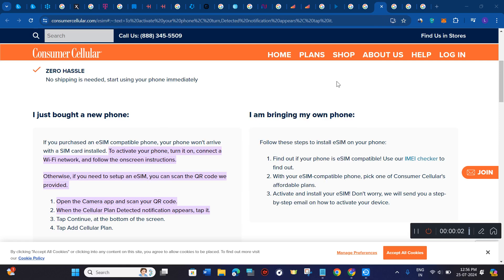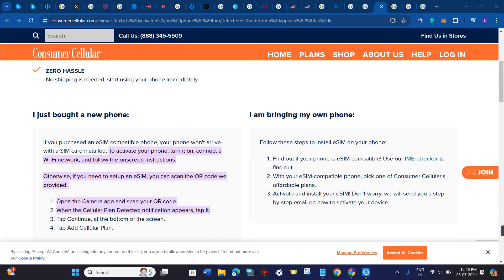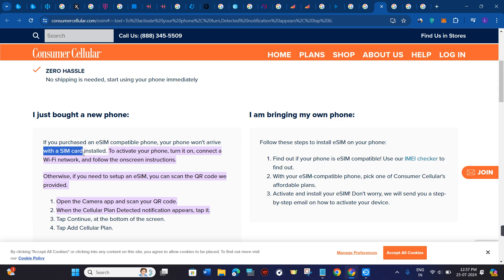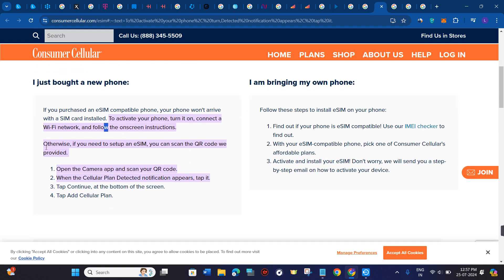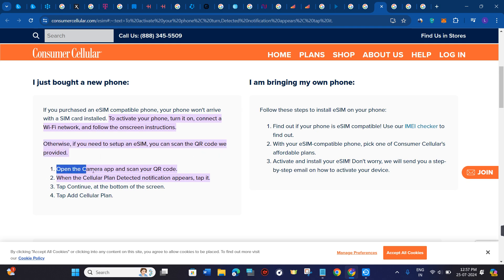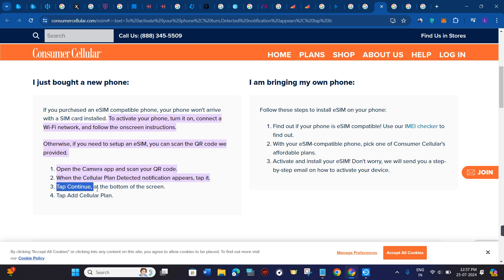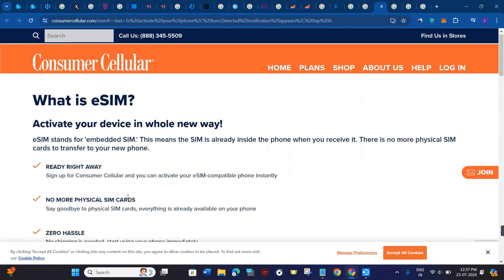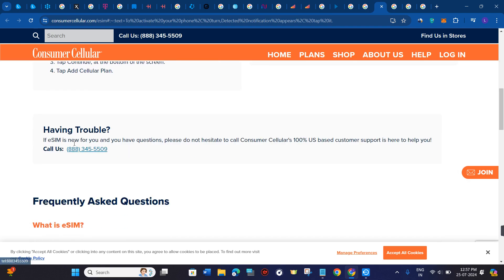How to Activate Consumer Cellular eSIM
Welcome to Kwik Tuts! In this tutorial video, I will show you How to Activate Consumer Cellular eSIM